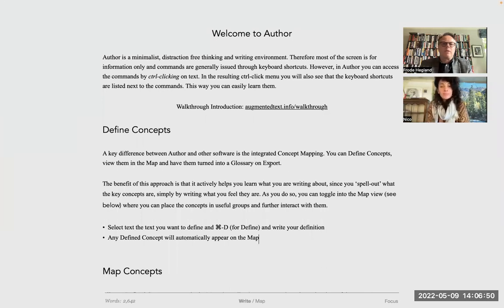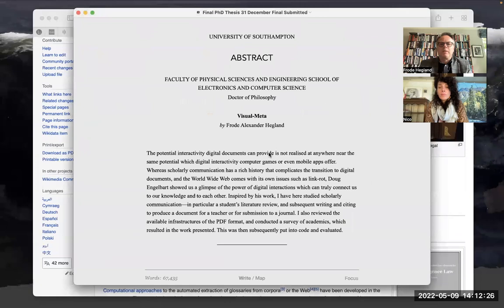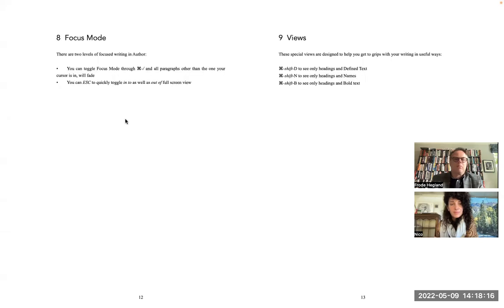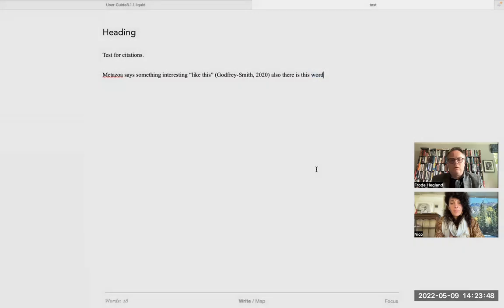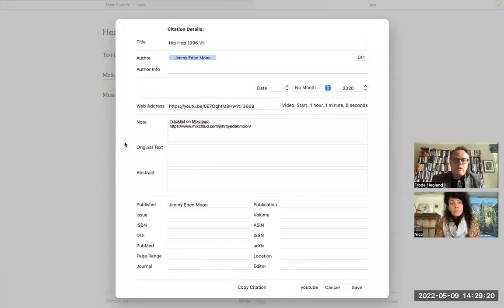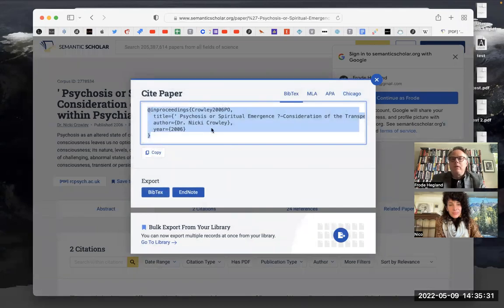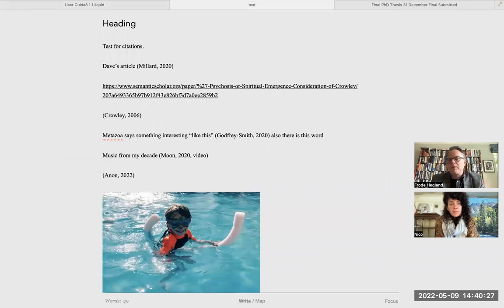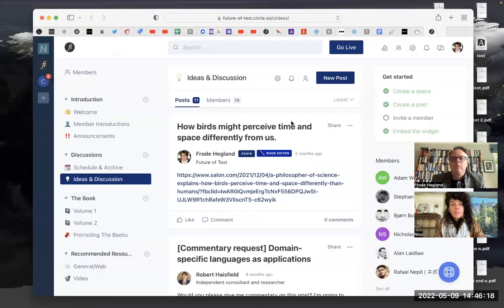Author and Reader intro to Nico